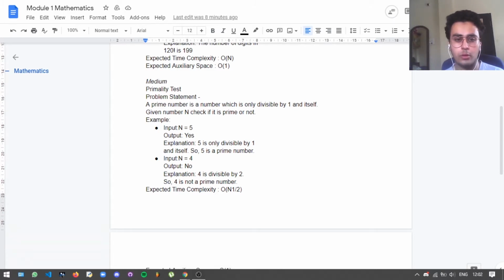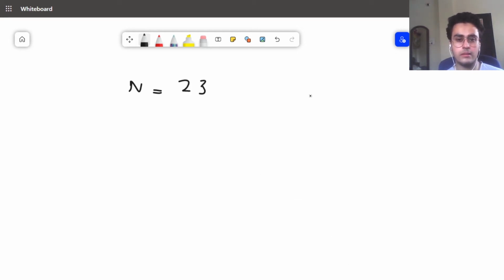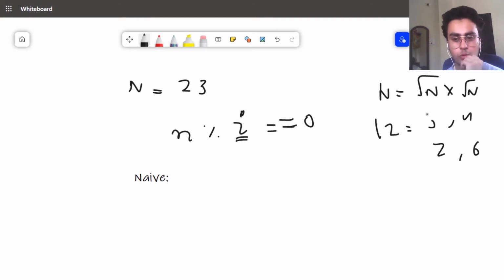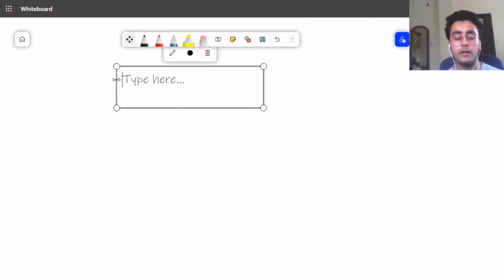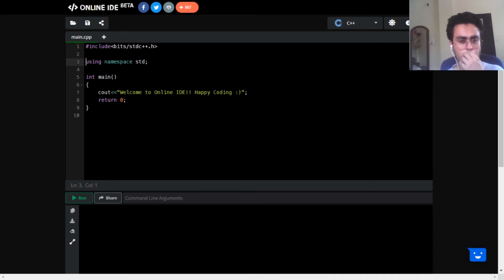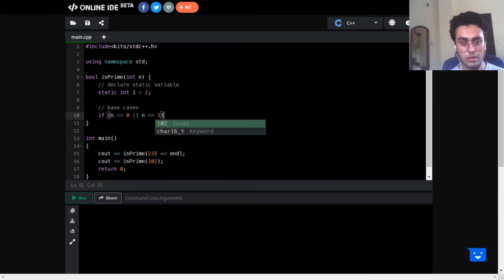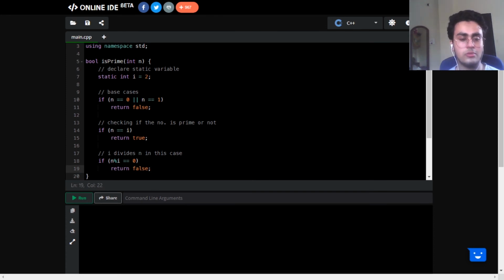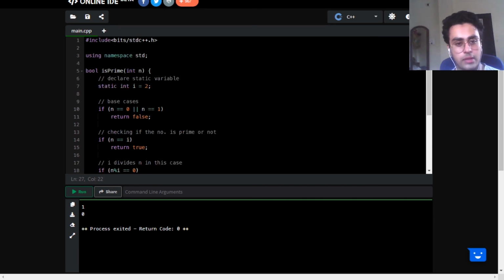DSAWeekly Tutorial | Module 1 | Primality Test | Saud Hashmi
Tutorial for Primality Test (Medium Problem) of Module 1 Mathematics.

Join the CSCult Community today! 🚀